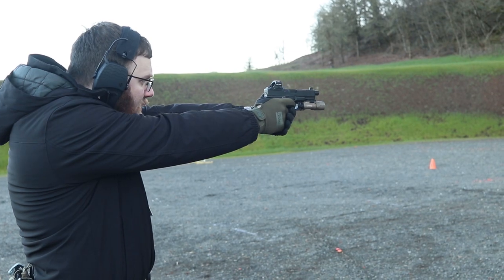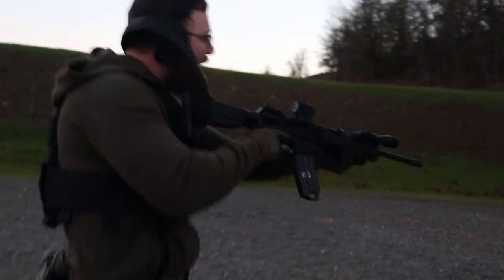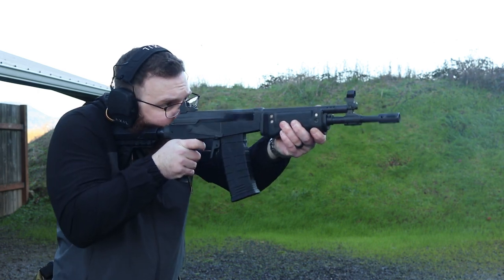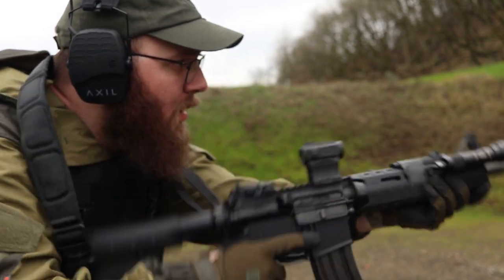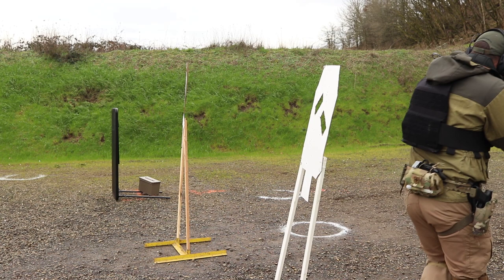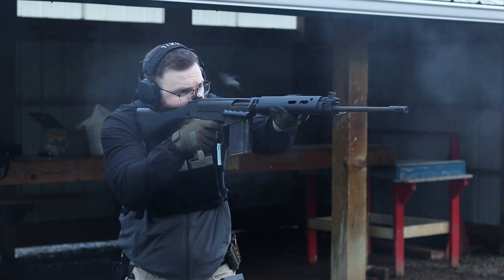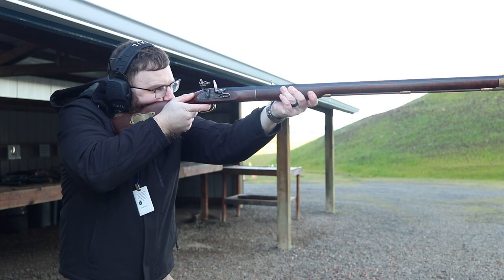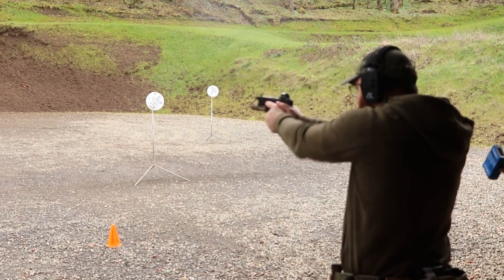Axil Trackr Blu Review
We all know that cheap, passive hearing protection works, but electronic hearing protection (especially those with Bluetooth) make life a lot easier.